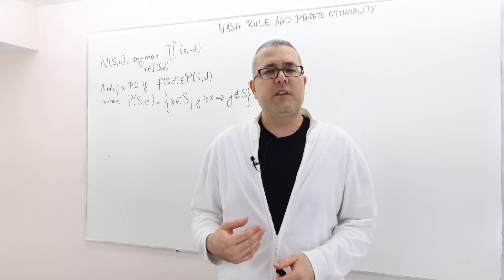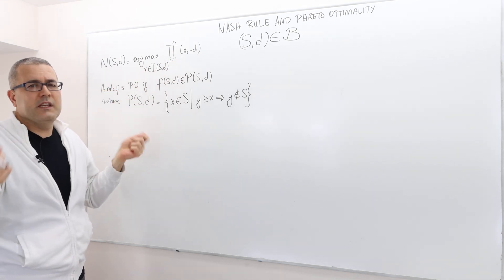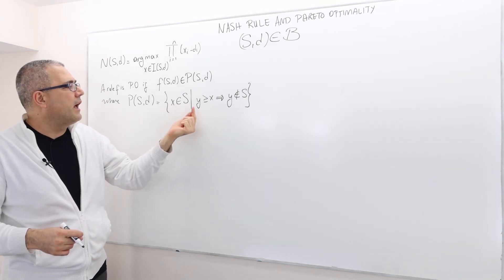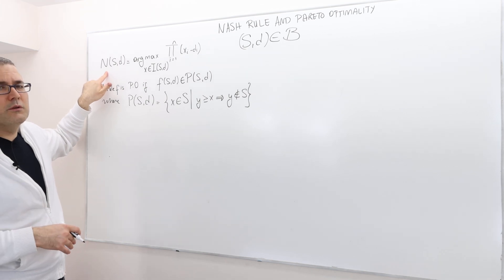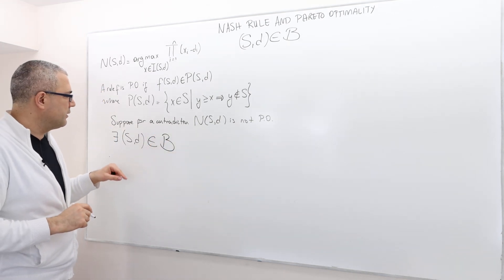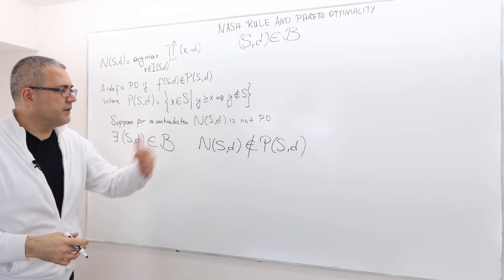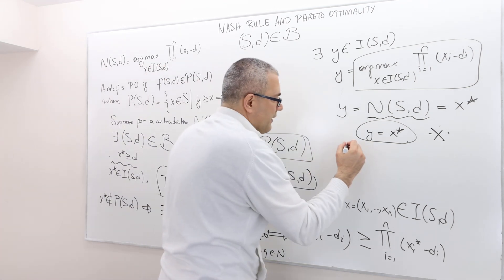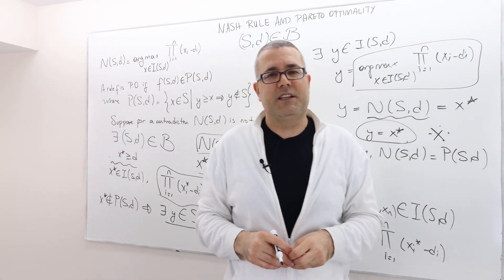(AGT5E9) [Game Theory] Pareto Optimality and Nash Bargaining Rule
In this episode I formally prove that Nash bargaining rule is Pareto optimal.